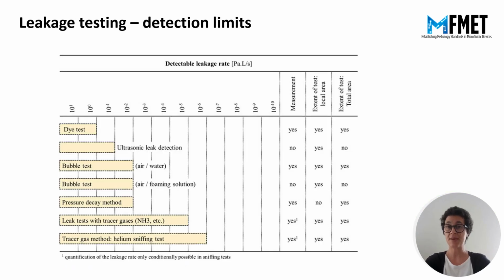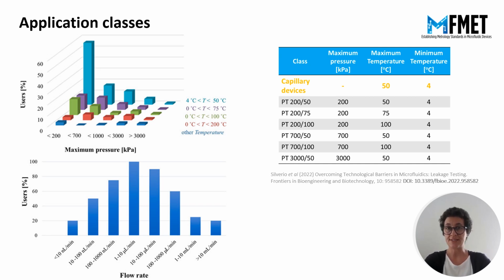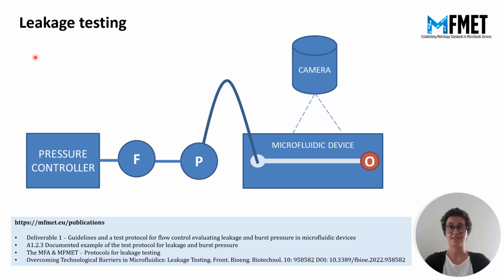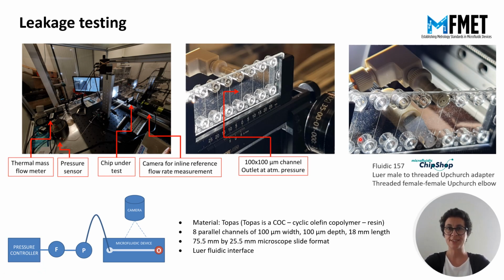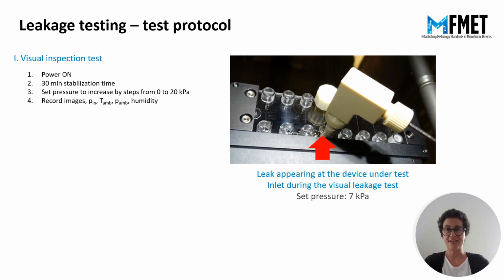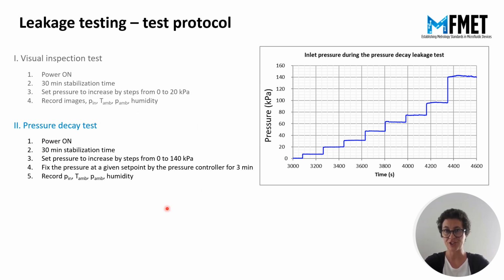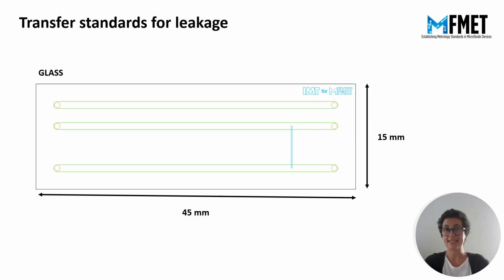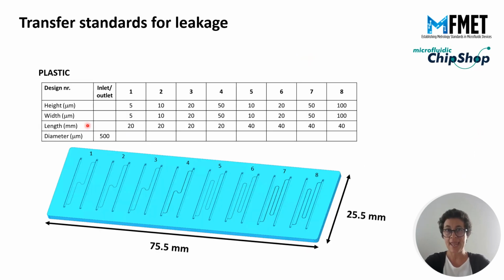MFMET webinar Leakage in Microfluidic Devices – detection and quantification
MFMET project, & Silverio, V. (2024, Abril 30). MFMET webinar - 04. Leakage in Microfluidic Devices – detection and quantification. Zenodo.